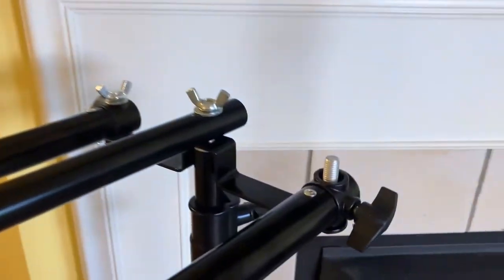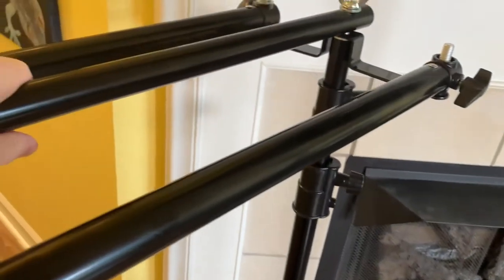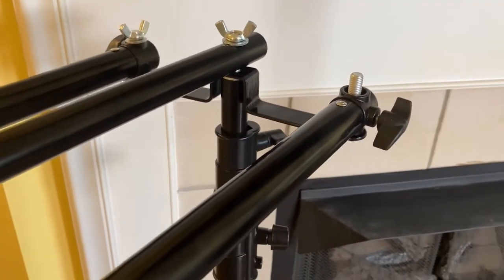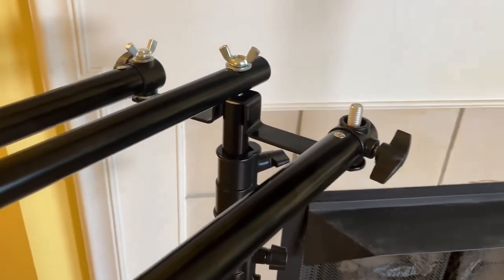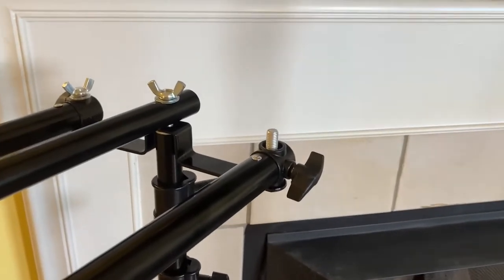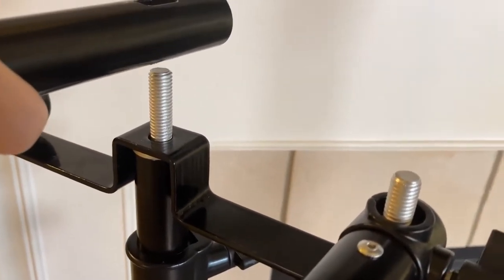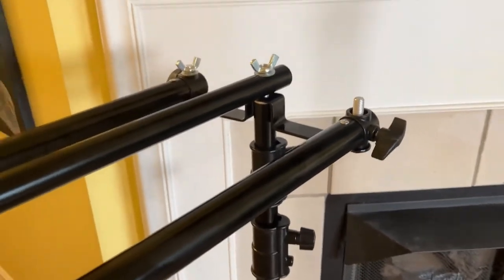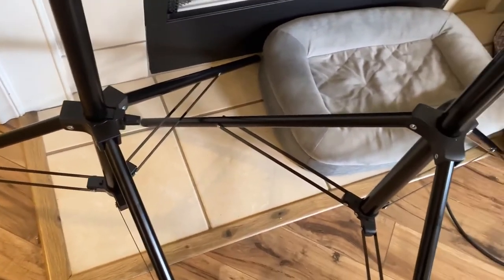LOMTAP Double Crossbar Mount Backdrop Stand Review, Better and only slightly more costly than making